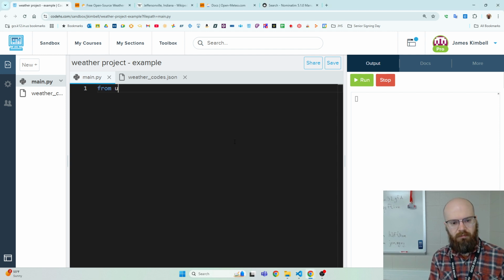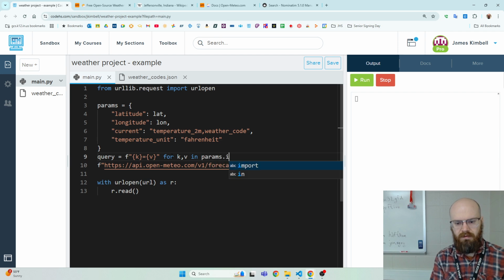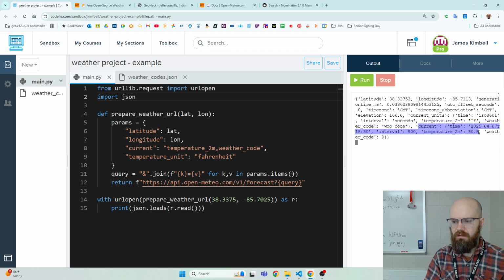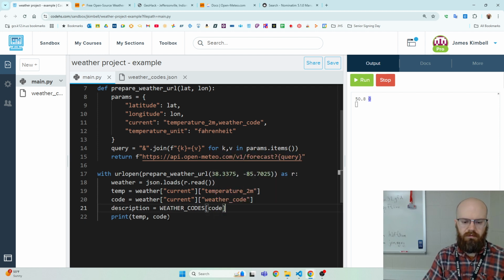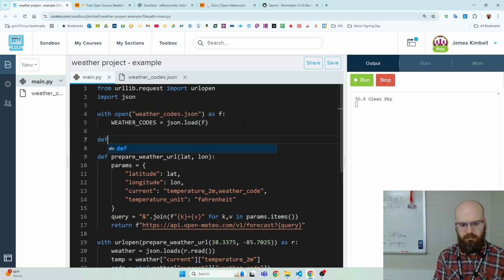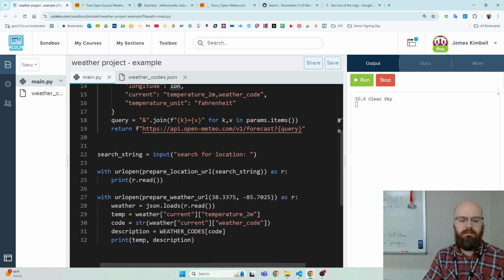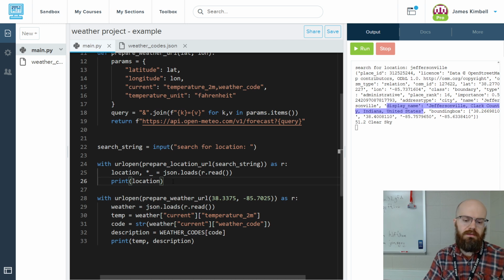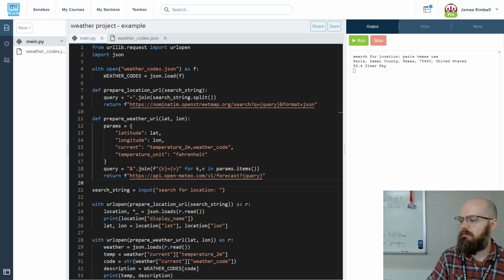Weather project - plus geocoding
using one API to go from search terms to lat & lon, then using another API to go from lat & lon to weather data